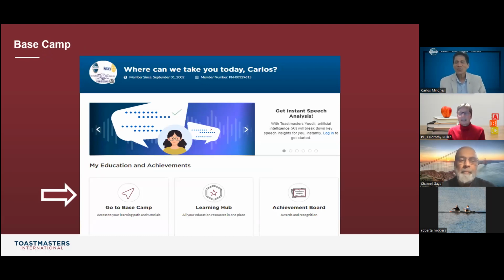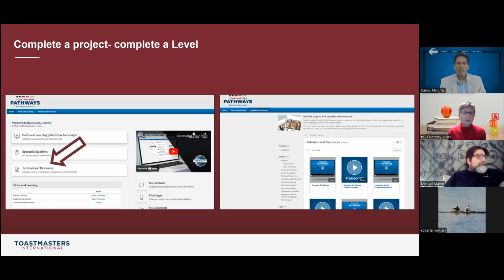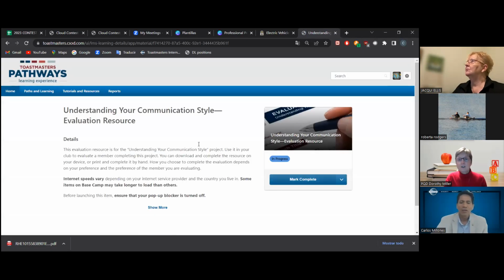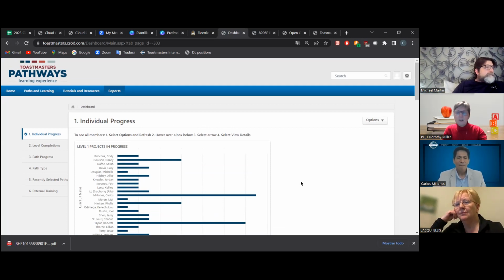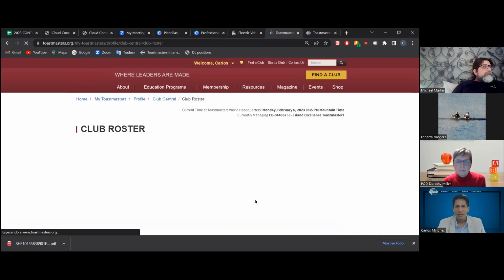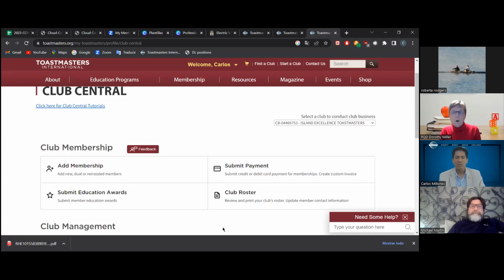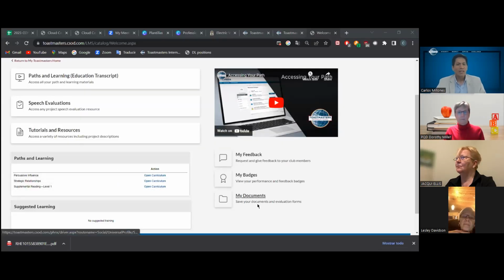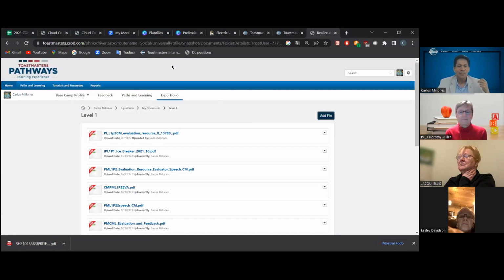The Ins and Outs of Pathways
Toastmasters District 21 encompasses 115 clubs and over 1,600 members across the province of British Columbia, Canada. Toastmasters International is a worldwide nonprofit educational organization that empowers individuals to become more effective communicators and leaders. Since 1924, Toastmasters International has helped people from diverse backgrounds become more confident speakers, communicators and leaders.

for more information.